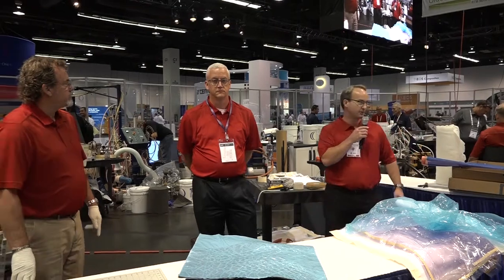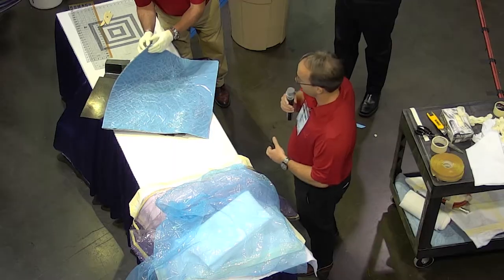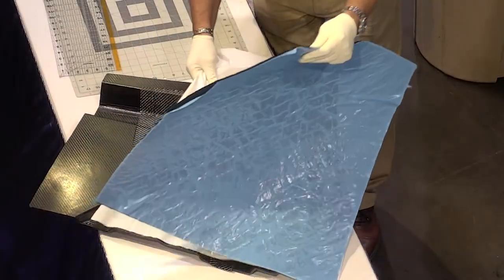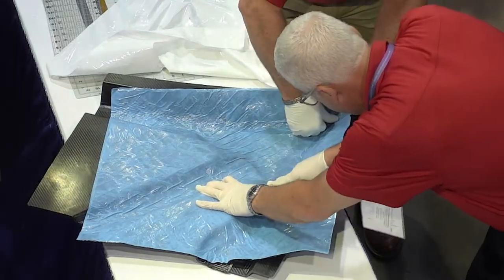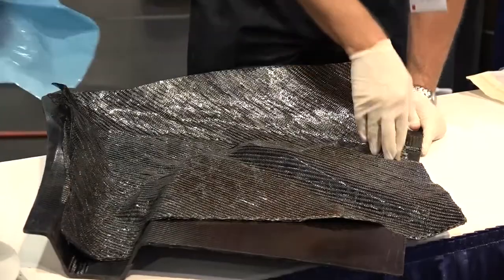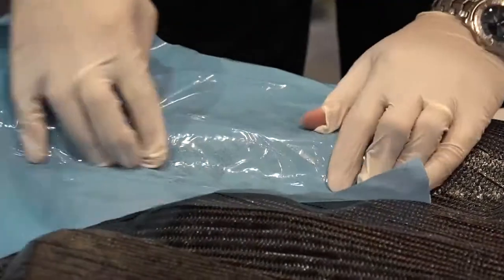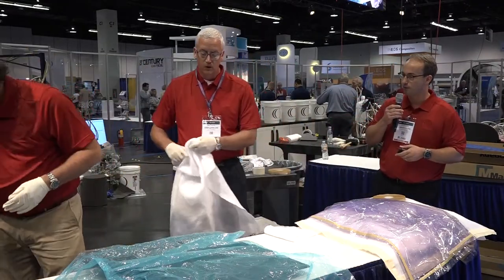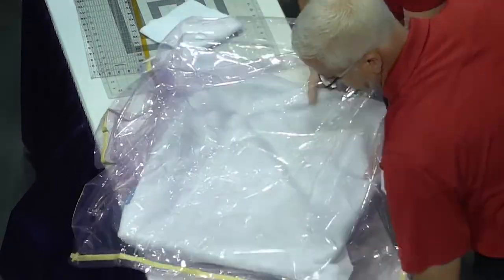Aerospace Prepreg Layup demo from CAMX 2019